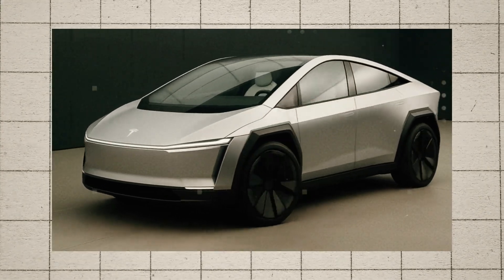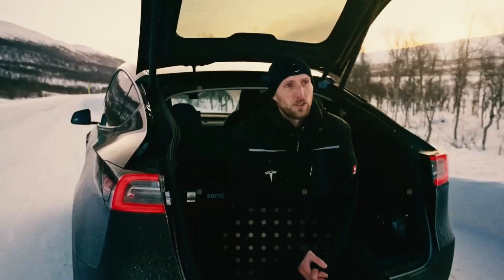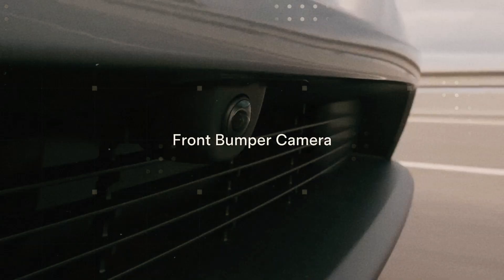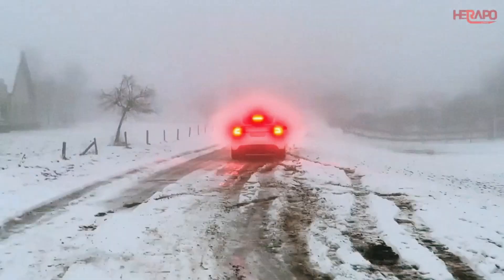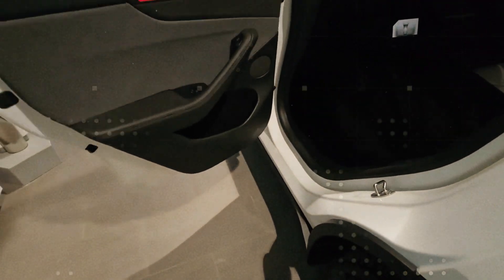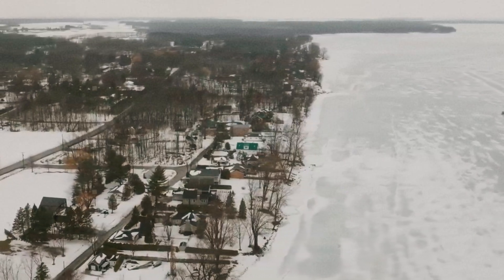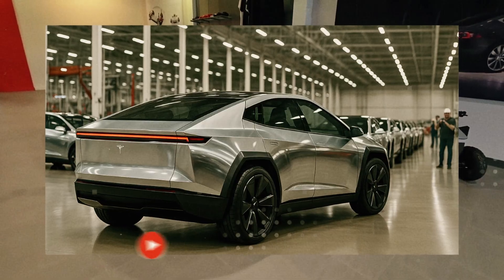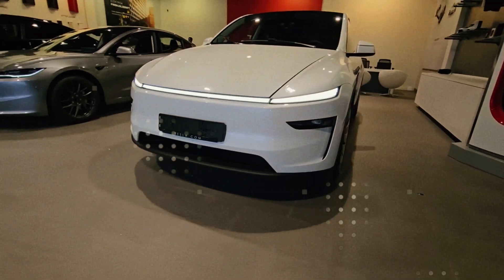New Tesla Model 2 2026 $12K, 19sec Build, FSD v14, AI8 Chips, SUPER FAST CHARGING Elon Musk STUNS!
Elon Musk is quietly staging the boldest rollout in Tesla’s history. Leaks point to secret Model 2 builds disguised as Cyber Cab mules to validate the Gen 3 platform, aerodynamics, and camera layout—all while a redesigned “unboxed” production flow slashes costs by ~50%. The target is crystal clear: a $25,000 compact EV with modular structure, simplified components, and real-time AI built for scale in Texas, Berlin, Shanghai, and Mexico. On the software side, FSD V14 pushes navigation and routing deeper into the neural net, enabling smarter drop-offs, smoother turns, and faster updates—positioning Model 2 as the most accessible, efficient autonomy Tesla has attempted.

Under the hood, a new silicon stack—AI5, AI6, and AI8—anchors a Tesla-SpaceX ecosystem where cars, satellites, and orbital data centers share models and telemetry for continuous improvement. Expect collective learning, frequent OTA updates, and a global NACS charging footprint to remove friction from ownership. This video breaks down the secret manufacturing ramp, the chip roadmap, and why a $25K Tesla with FSD V14 + AI8 could become the most important car of the decade—not just for EVs, but for the next wave of connected, autonomous mobility.

Plugged EV is your ultimate source for everything happening in the world of electric vehicles, with a strong focus on Tesla and Elon Musk. Here, you'll get in-depth coverage of the highly anticipated new Tesla Model 2 — also known as the Model 2, Tesla's affordable car that’s set to disrupt the market. We bring updates and insights on the Tesla Model Y, including the Model Y 2025, along with deep dives into the Model S, Model X, and Model 3.
Our content explores Tesla’s production breakthroughs at the Gigafactory, real-world data on Tesla battery performance, Tesla range, and exclusive analysis of every major Tesla update, Tesla innovation, Tesla launch, and Tesla reveal. Whether you're looking for accurate info on a Tesla cheap car, curious about the future EV landscape, or just want to stay ahead with the most relevant Tesla news and EV news, Plugged EV delivers sharp, clear, and visually engaging content. Welcome to the channel where the electric future takes shape.